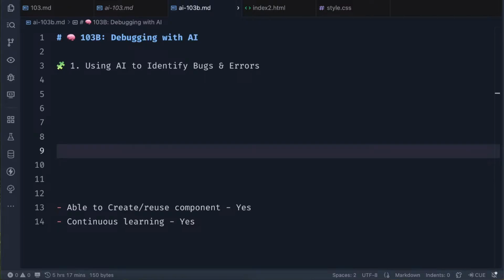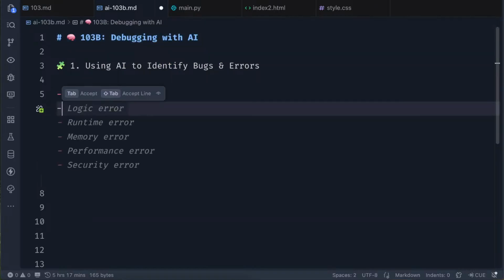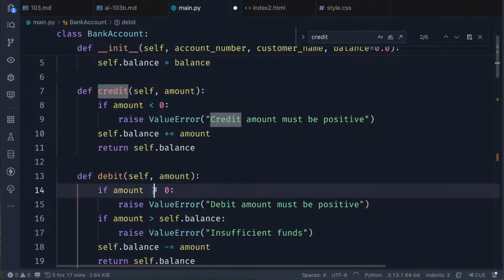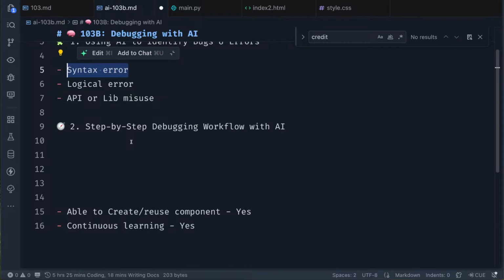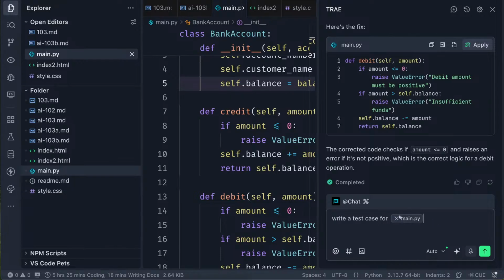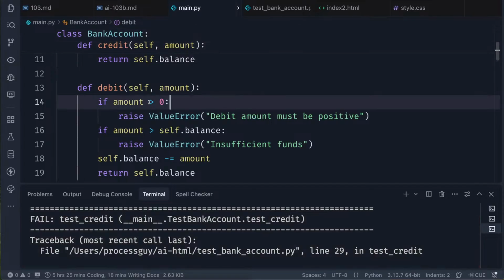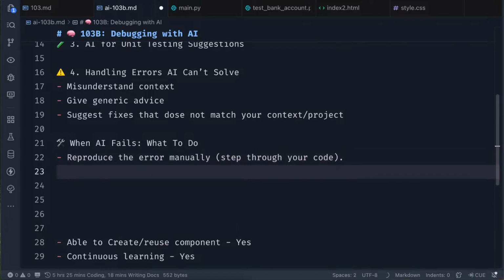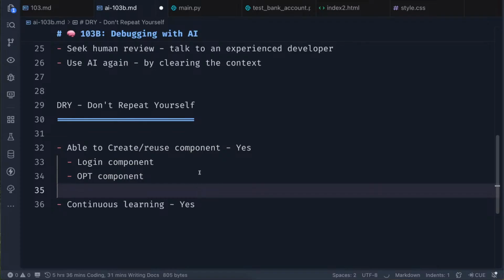Code with AI 103B - Debugging 🧠